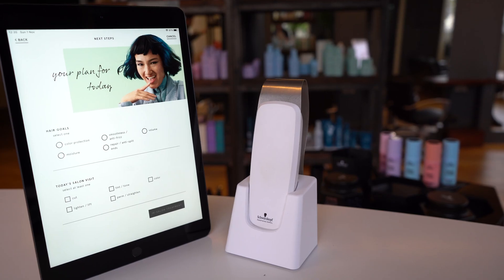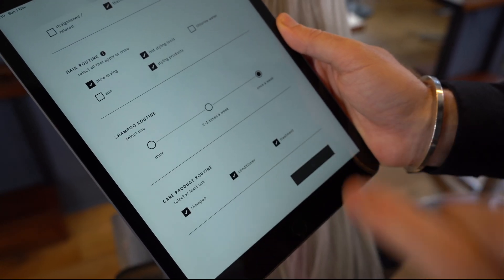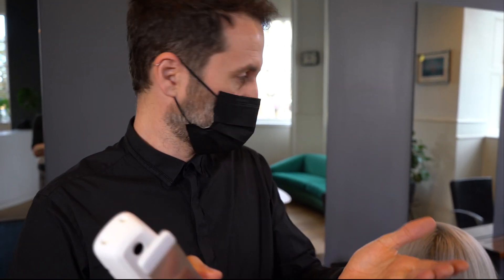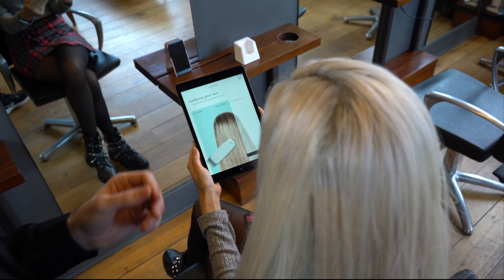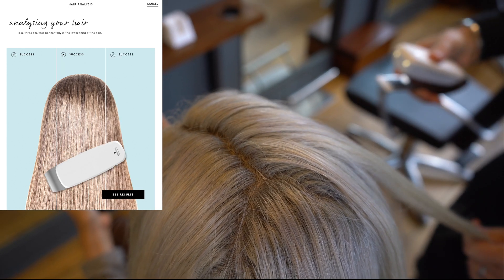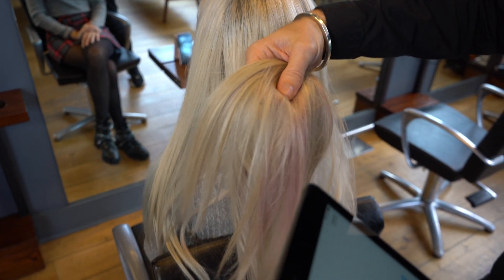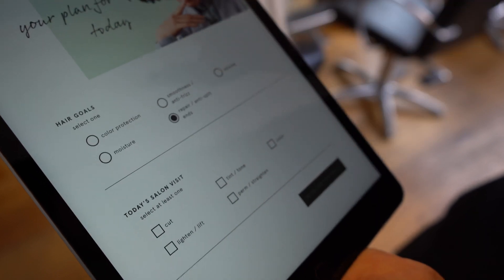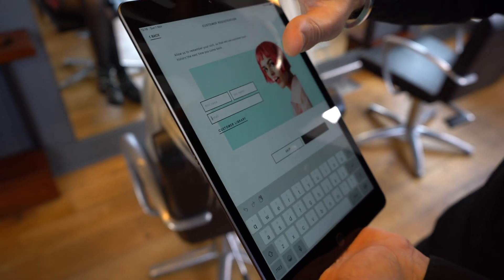Digital Hair Scanner - How To Use It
Latest in hair health technology, Schwarzkopf brings you the digital hair scanner, smart analyzer to measure the inner strength.
Here is a first look at how it works and how it can customise solutions to combat some common hair problem.